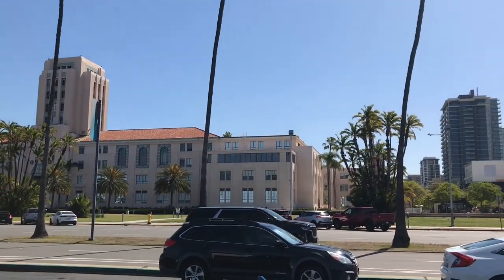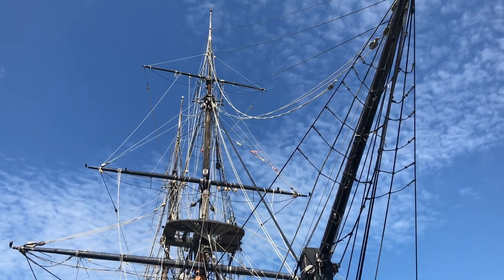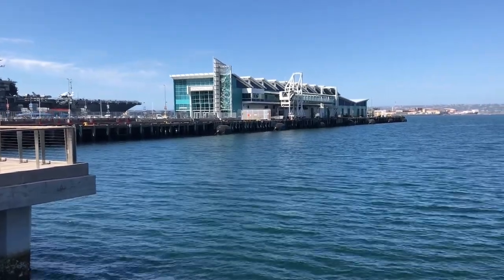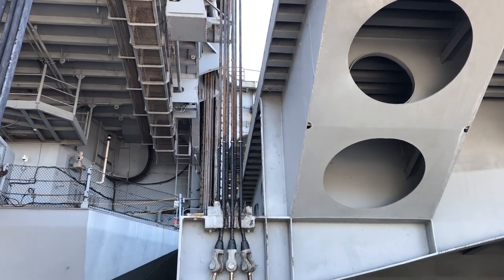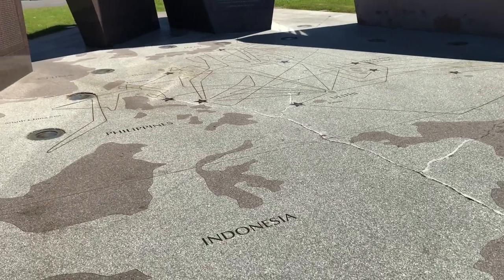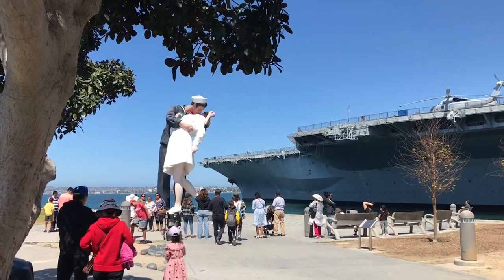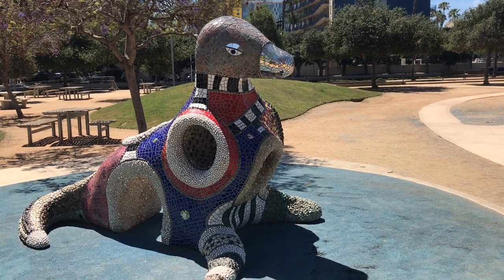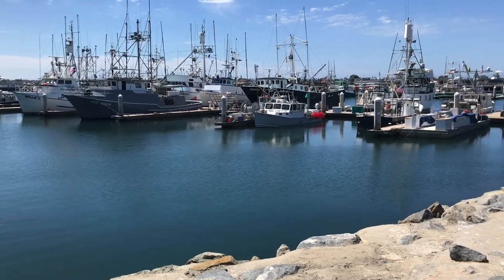North Embarcadero | San Diego Review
Located near the USS Midway Museum at 910 N Harbor Dr, San Diego, CA 92101
Across North Harbor Drive from the City and County Administration Building and west of downtown is San Diego's Embarcadero.
It's where you can buy tickets for sightseeing the city and San Diego’s Bay, as well as enjoy restaurants and sights along the waterfront.
The Old Town Trolley Tour has a stop right in front of the Maritime Museum.

In 1948, the Maritime Museum was established and it has the distinction of restoring, maintaining, and operating historic vessels.
The museum features the Star of India, the oldest active sailing ship in the entire world.
She was built in 1863 on the Isle of Man with the name Euterpe, one of the muses in Greek mythology for music and lyric poetry.
She survived a collision, a mutiny, a cyclone in the Bay of Bengal, and the death of one of her captains, who was buried at sea.
The Euterpe circumnavigated the globe 21 times transporting emigrants to New Zealand and Australia and served as a cargo ship to India.
In 1901, the Euterpe was purchased by the Alaska Packers' Association known for their "Star Fleet" of ships. The Euterpe was renamed The Star of India.
She made 22 salmon runs between Alaska and San Francisco before she was retired in 1923. Three years later the Star of India was acquired by the Zoological Society of San Diego.
After the Great Depression and World War II, her restoration began in the late 1950s.
In 1976, the Star of India set sail once again. She has sailed several times since.

Just behind the Star of India is the HMS Surprise. It was originally built in 1970 as replica of an 18th century ship called the HMS Rose.
The Rose suppressed smuggling and served in the Continental Navy, precursor to the modern US Navy.
In 2001, the replica was purchased by 20th Century Fox and converted to represent the HMS Surprise, a corvette class ship with 24 cannons.
This replica was used in both Pirates of the Caribbean and Master and Commander movie series.

The 1898 Steam Ferry Berkeley served in San Francisco for 60 years and also functions as the museum's offices and store.
Next to the Berkeley is the USS Dolphin which is the deepest diving submarine in the world at almost 3000 feet.
She set this record in November 1968 and a year later the Dolphin launched a torpedo from the deepest depth recorded.
Behind is the San Salvador replica the first European ship to sail along southern California and the Californian the official Tall Ship of the State.

You can see the many condominiums and hotels situated next to North San Diego Bay.
Restaurants like the Brigantine have prime location on the waterfront.
All the businesses along the pier have attractive architecture.
Here's an interesting dome structure at the Ketch.

Throughout the boardwalk you'll see 22 of these tiled benches.
They have artwork celebrating the Big Bay painted by the Children's Museum of San Diego.
Artwork entitled "Birds' Words" conceals a bathroom. Artist Pae White took the words from the novel "Jonathan Livingston Seagull."

The Port of San Diego and the B Street Pier have everything needed to dock cruise ships right here on the Embarcadero.
Wide-open shipping berths accommodate for the largest of cruise ships.
Disney, Holland, and Norwegian are some of the cruise lines that depart for destinations like the Panama Canal, Mexico, Hawaii, and Vancouver, Canada.
On the B Street Pier itself is a large clock in the form of a ship's helm to help passengers board on time.
This telescoping forklift or Genie Telehandler is essential for loading or unloading the cruise ships that come into port. He has left the B Street pier
going to the slightly smaller Broadway Pier just to the south.

The Broadway Pier also handles cruise ships and has the Port Pavilion at the end with scenic views of the Bay.
The Port Pavilion can be reserved for special occasions and corporate events.
On the south side of the Broadway Pier, you'll see the boats of Flagship Cruises.
They have harbor cruises that sail to the opening of San Diego Bay at Point Loma as well as underneath the Coronado Bridge.
Here's a Flagship cruise coming back in now.
It's the Spirit of San Diego floating slowly by the Broadway Pier.

Welcome Aboard! The USS Midway Museum is literally the biggest attraction at the Embarcadero.
She was commissioned eight days after the end of World War II in 1945 and served in the US Navy for 47 years.
The USS Midway was the largest ship in the world until 1955 and was the first aircraft carrier too big to fit through the Panama Canal. She operated with the Atlantic Fleet out of Norfolk, Virginia,
and served in the Vietnam War and the Persian Gulf in Operation Desert Storm.
She went through two major deck plan modernizations in 1957 and 1970.
Her flight deck became angled for landings, and her edge elevators were moved, adding an additional aft elevator.
Each elevator had its load capacity almost doubled to 110,000 pounds.
Notice the cabling wrapped